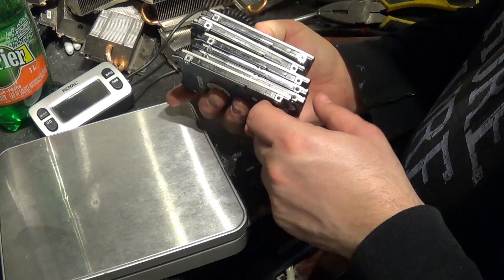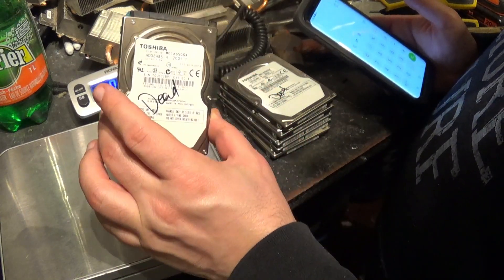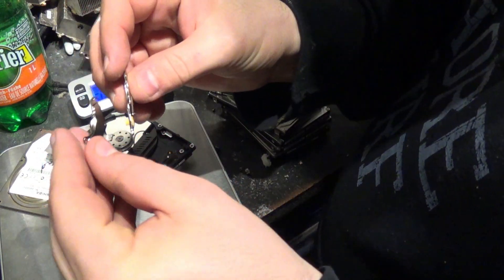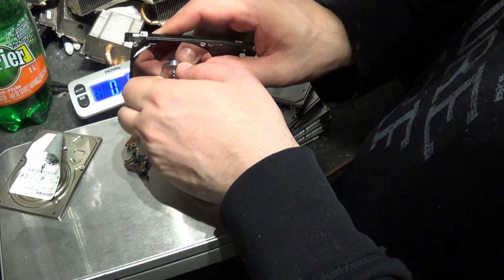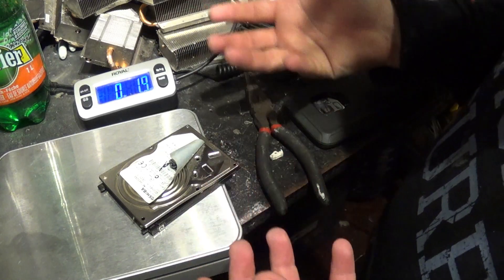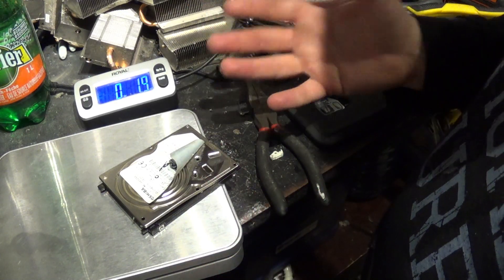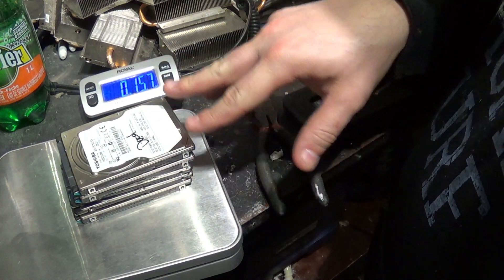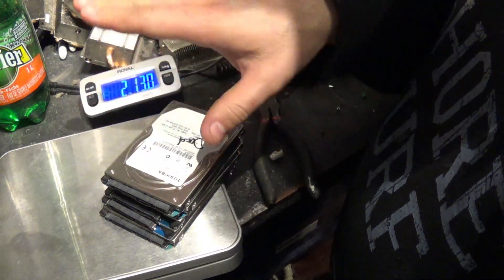Laptop vs Desktop Hard Drives 😳 — The Scrap Value Difference Nobody Explains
I wanted to make a focused video comparing laptop hard drives vs desktop hard drives from a scrapping perspective.

On paper, the materials inside look very similar — aluminum platters, magnets, circuit boards, and small amounts of precious metals. But once you actually start weighing everything, an important difference becomes obvious: desktop hard drives simply yield more scrap value, mainly due to weight.

In this video, I break down:

The real scrap differences between laptop and desktop hard drives

Aluminum platters, magnets, and boards

Why eBay resale can sometimes beat scrap

What actually makes desktop drives more worthwhile to process

This is a practical comparison for anyone scrapping electronics or deciding what’s worth keeping vs selling.